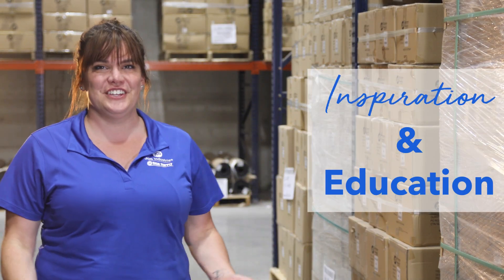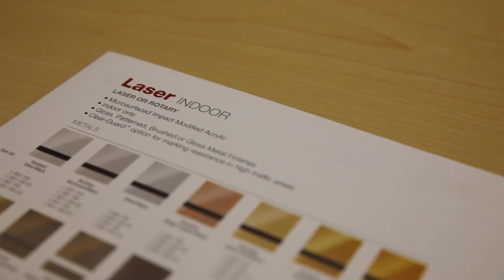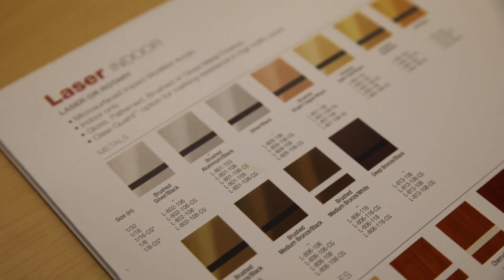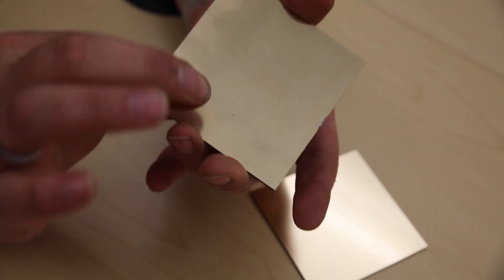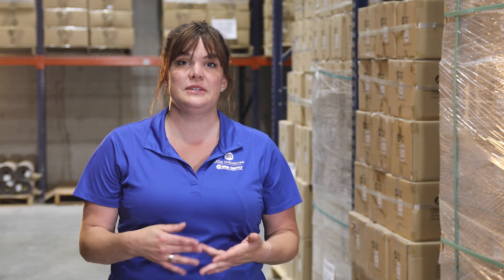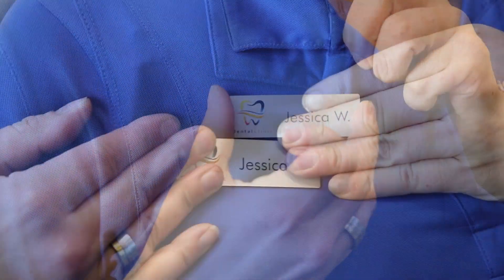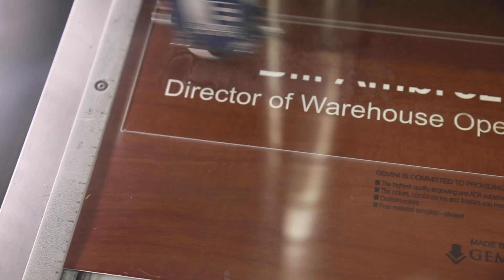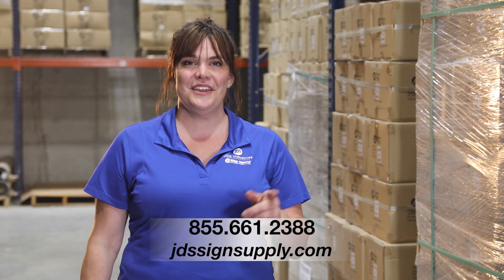How to Use Duets® Laser Indoor Acrylic Sheet Stock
Duets® Laser Indoor is perfect for interior wayfinding, branding or awards and recognition. This line of plastic sheet stock comes in a variety of indoor appropriate colors and patterns like navy, wood and marble. Watch as we show you what can be made with this micro-surfaced impact modified acrylic.

Not a JDS Sign Supply Customer?

In this video:
00:00 - Intro
00:18 - Duets® Laser Indoor Overview
00:37 - Duets® Laser Indoor Tech Specs
01:03 - Project Examples
01:35 - Questions? Give us a call!